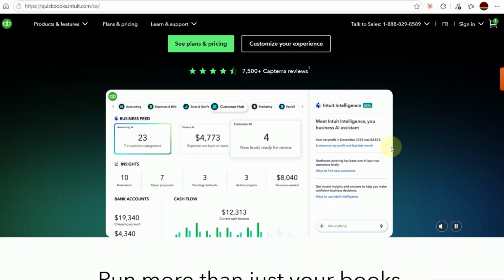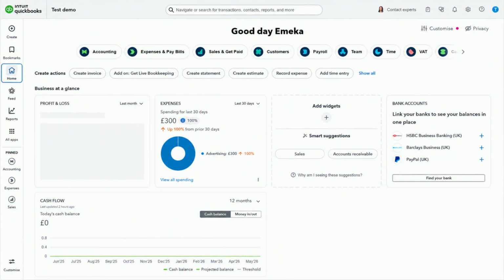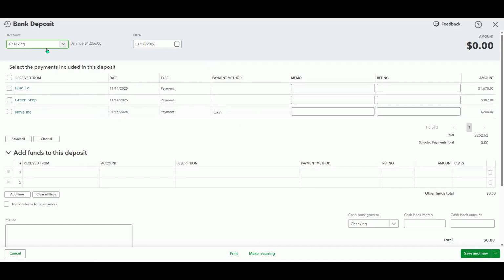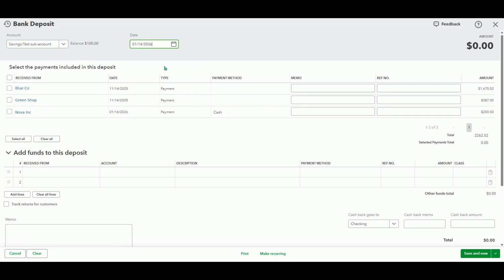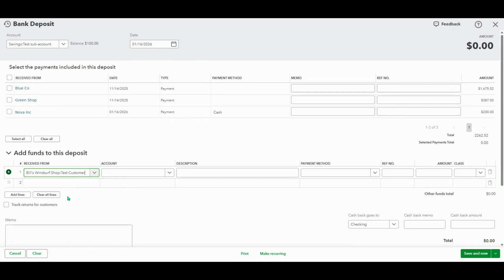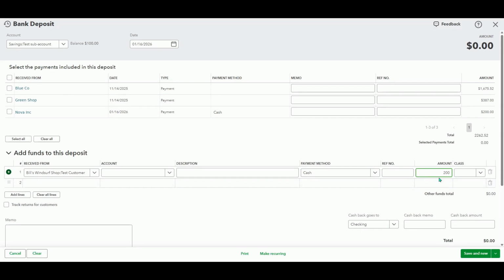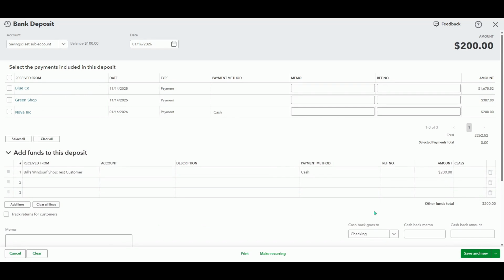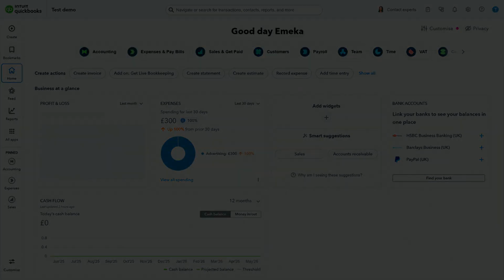How to Make a Deposit Without an Invoice in QuickBooks Online (2026 Step-by-Step Tutorial)l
Learn how to make a deposit without an invoice in QuickBooks Online step-by-step in this full 2026 tutorial. In this video, I’ll show you how to record direct deposits, manage customer payments, track income correctly, and keep your bookkeeping accurate in QuickBooks Online.

Perfect for small business owners, freelancers, entrepreneurs, accountants, and bookkeepers.

On this channel, we cover:

CRM systems
Marketing automation
Sales funnels
Lead generation
Email automation
Workflow automation
No-code tools